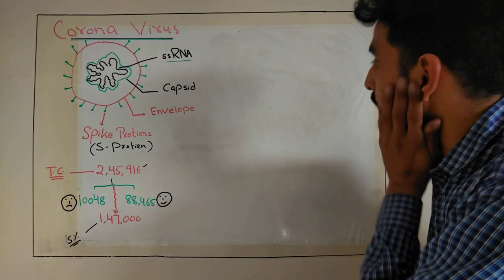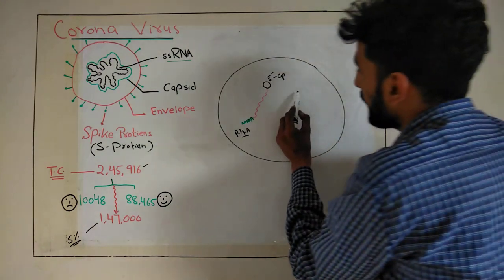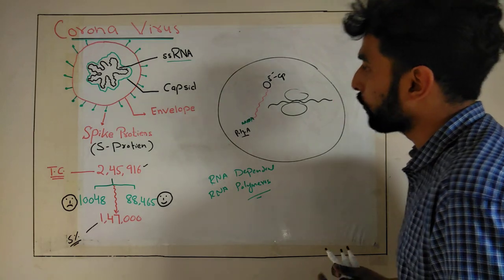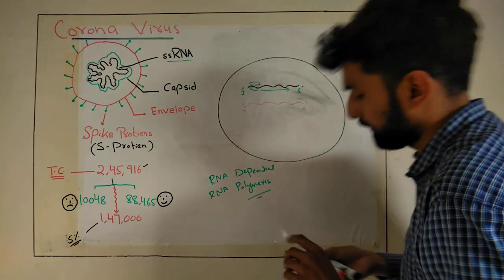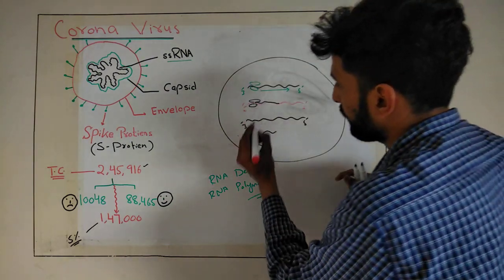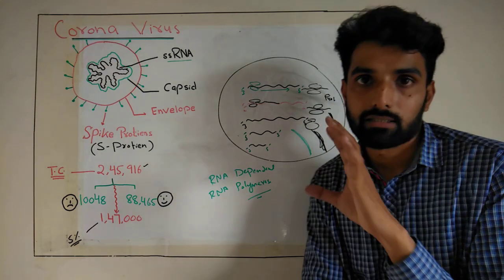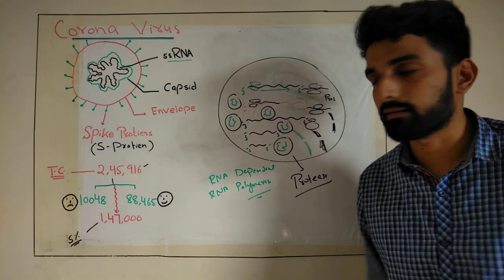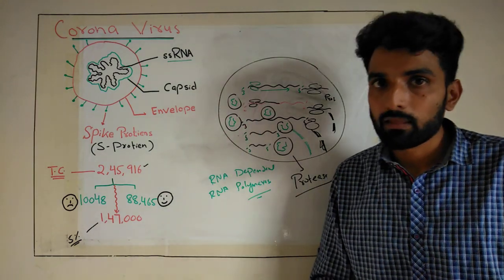Replication of Corona in the host cells and how it is stopped by Drugs.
Different drugs used for Corona virus
How corona virus replicate inside the host cell.